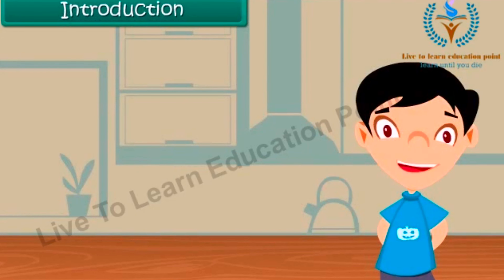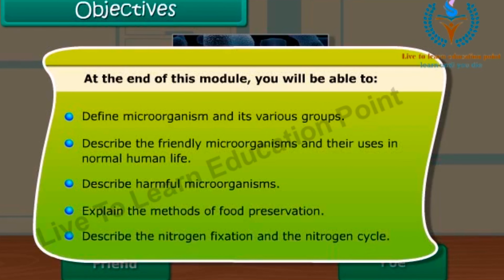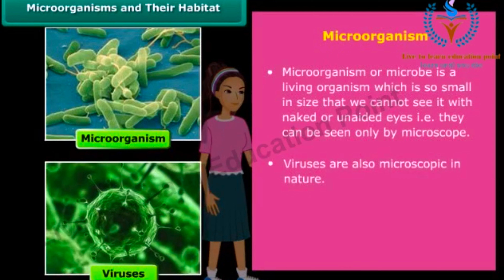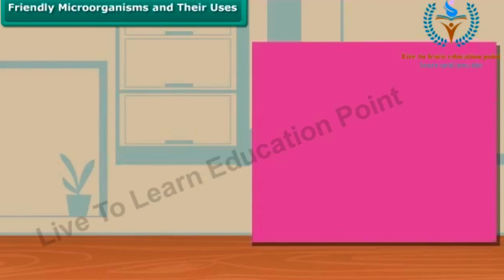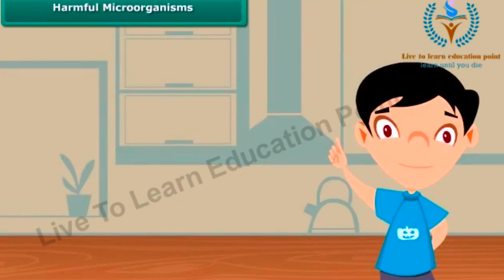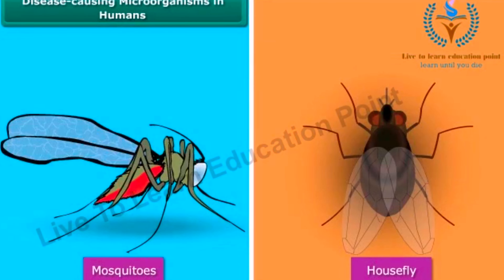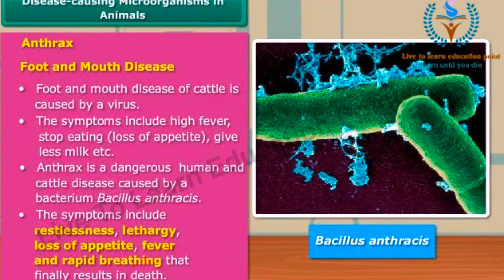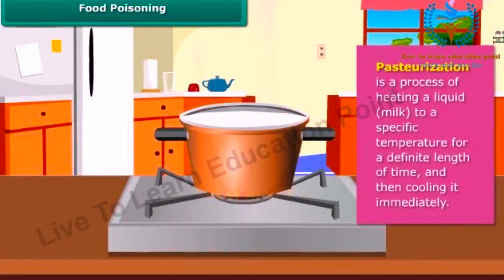"Microorganisms: The Good, the Bad, and the Ugly | 8th class| Free Animated Tutorial Class8Science"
In this free animated tutorial on Class 8 Science -Biology CBSE, we explore the fascinating world of microorganisms. Learn about the benefits of microbes, such as their role in food production and their ability to break down organic matter. But also, discover the potential dangers of harmful microorganisms that can cause diseases and infections. Our tutorial covers the different types of microorganisms, their characteristics, and examples of both helpful and harmful ones. We break down complex concepts into simple explanations and engaging visuals to make learning fun and easy. Join us on this exciting journey into the microscopic world of microbes and gain a deeper understanding of their impact on our lives. Class8Science Microorganisms ScienceTutorial BiologyCBSE AnimatedTutorial.